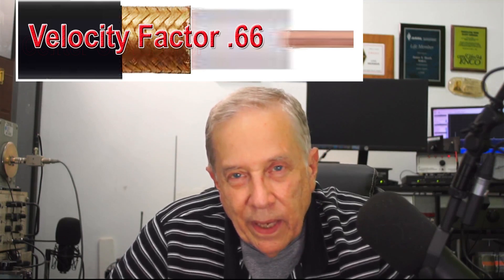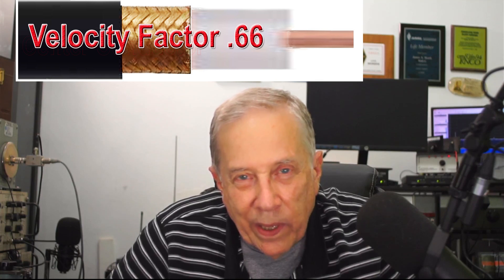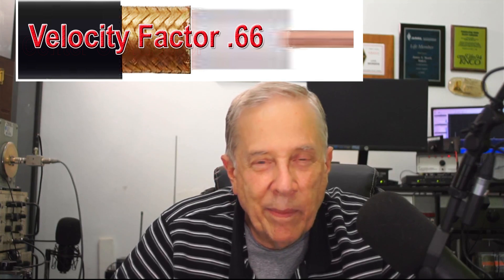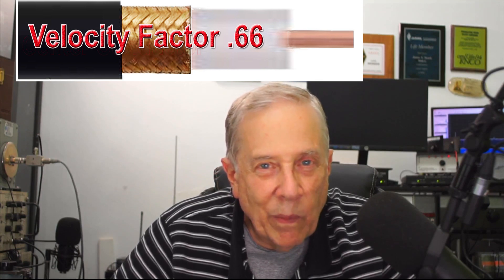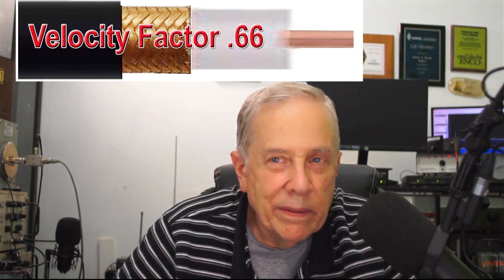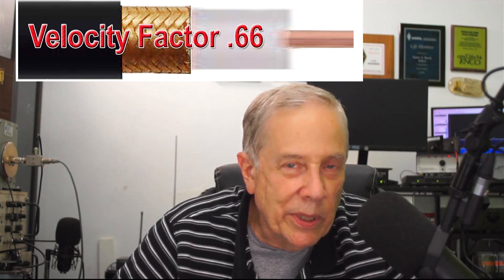What Is Velocity Factor By YouTube Elmer Jim Heath W6LG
Jim Heath W6LG discusses Vf or Velocity Factor related to coax cables and antenna wire.